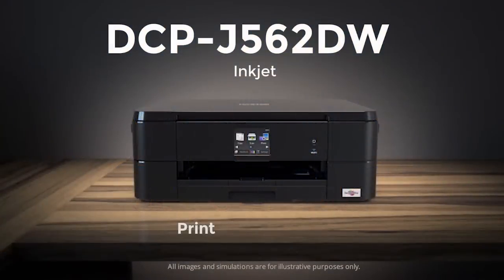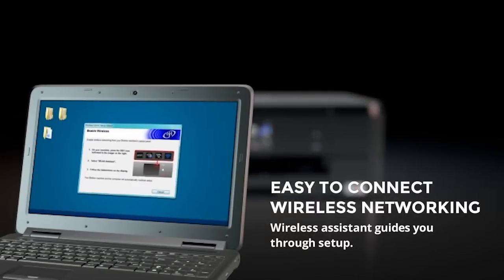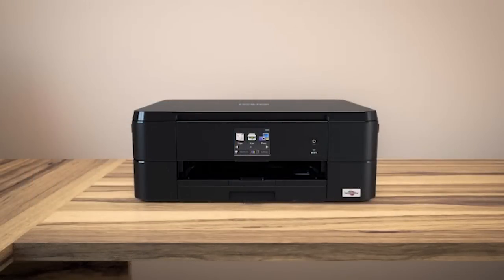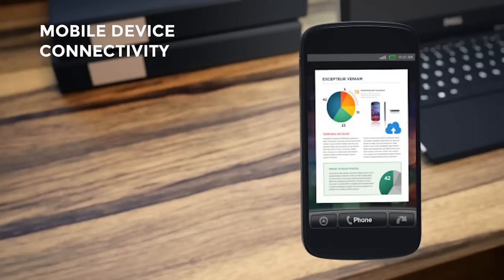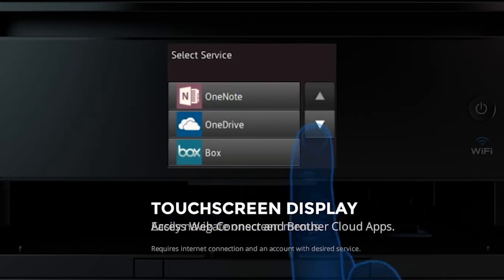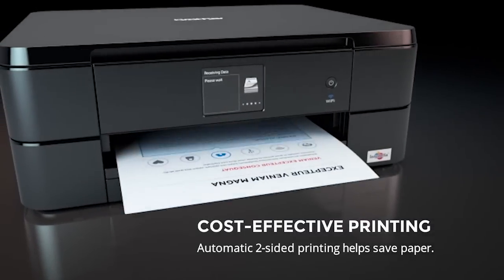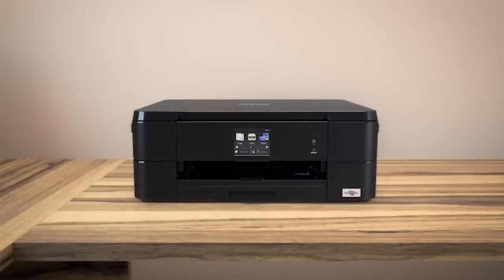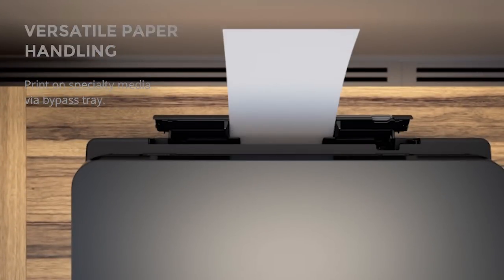Brother inkjet printer - DCP-J562DW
- High-quality colour printing, scan and copy that saves you money. The DCP-J562DW all-in-one home inkjet printer offers seamless home integration and functionality in a compact and connected device.

Print or scan from mobile or smartphone devices via mobile and cloud connectivity with leading apps like Facebook, OneDrive, Google Drive, Google Cloud Print, Dropbox, Apple AirPrint or the free Brother iPrint&Scan app. Fast print speeds ensure there’s no waiting around for your photos, homework or any other home printing needs.

Best of all, our lowest ever replacement ink prices, combined with 2-sided print and ink save mode, help lower operating costs & ensure you receive great value for money.